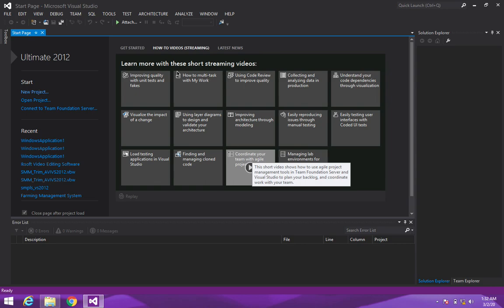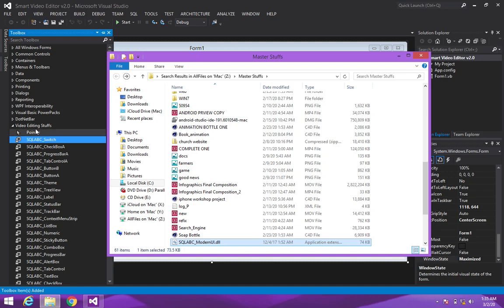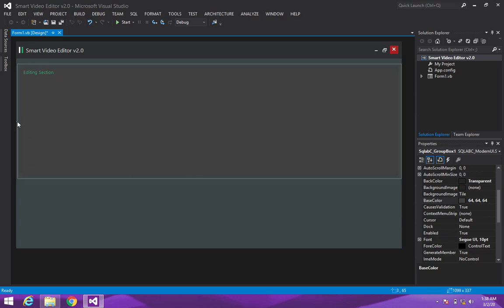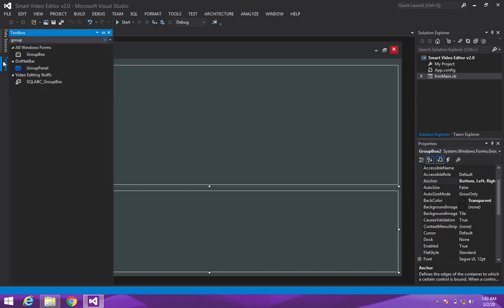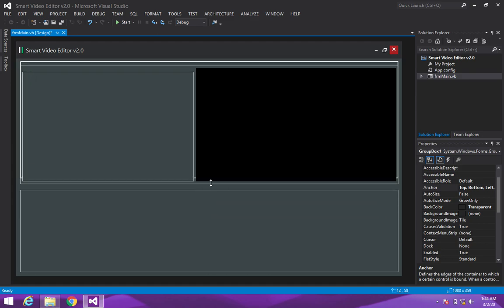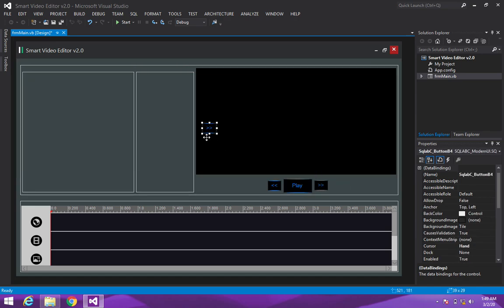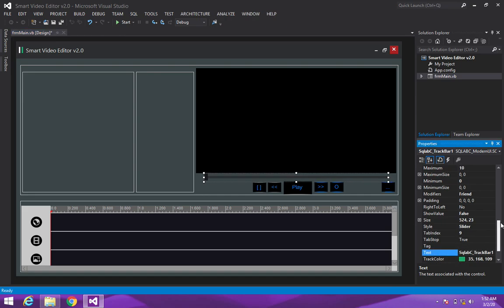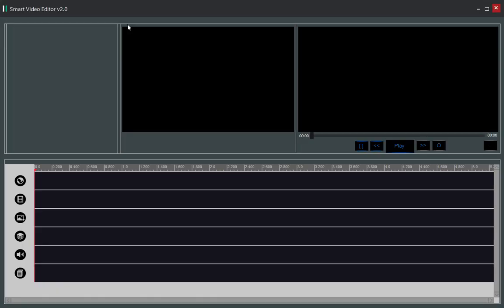Part 1 How to create a Video Editing Software in VB Net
DOWNLOAD LINK UPDATED 2021